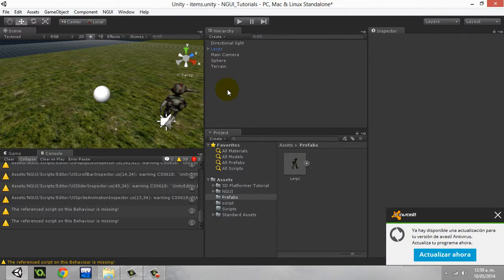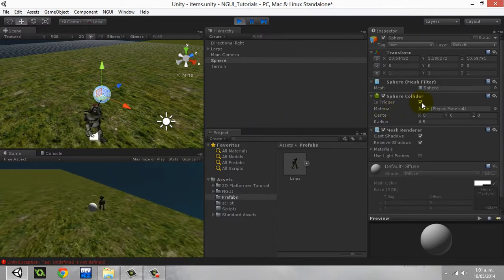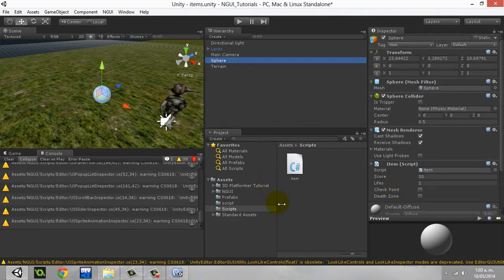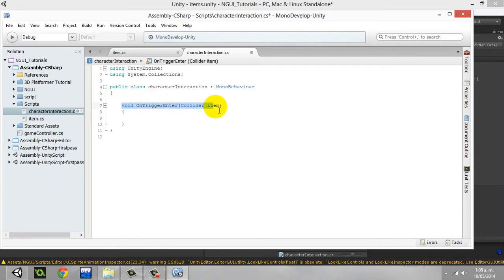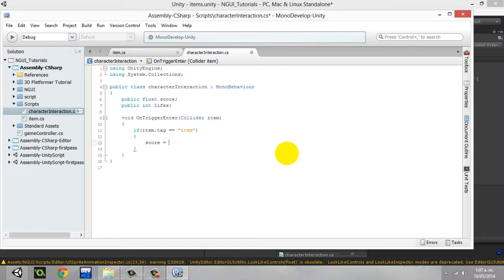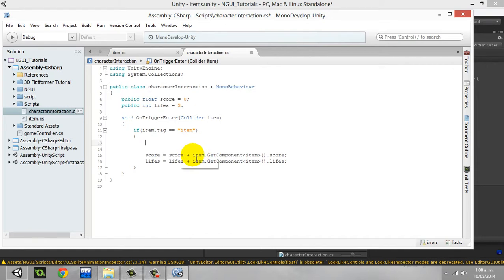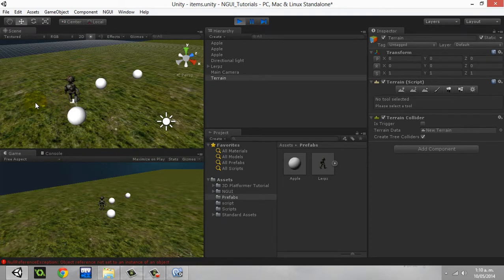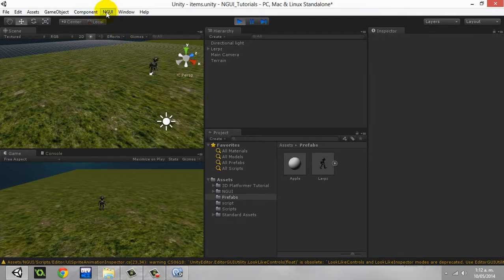Unity3D - Items Handling 1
This is the first of a series of tutorials to teach you how to program your character to handle items and how to show hud information in screen with the NGUI Plugin.